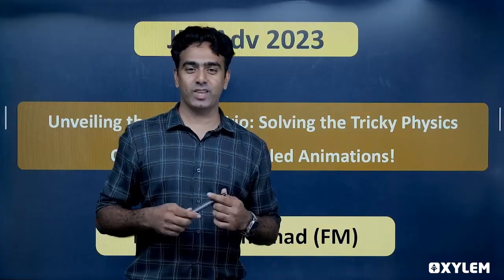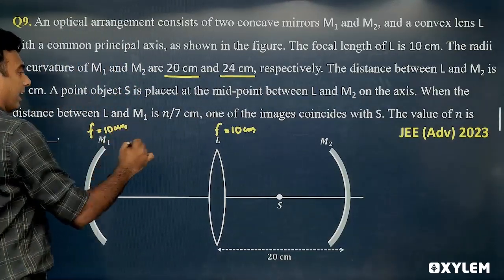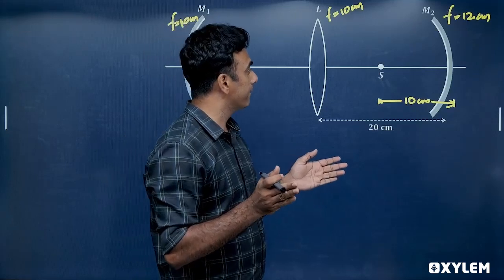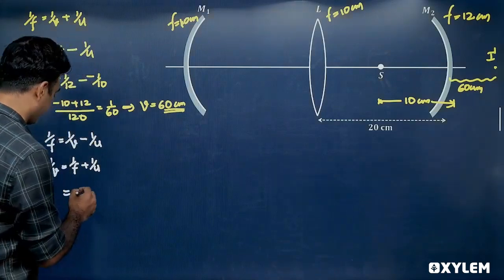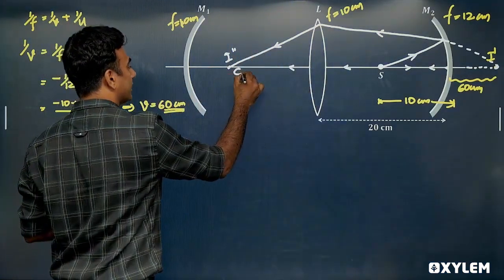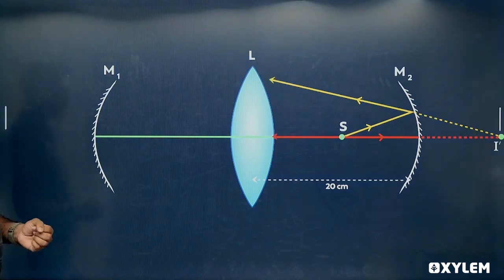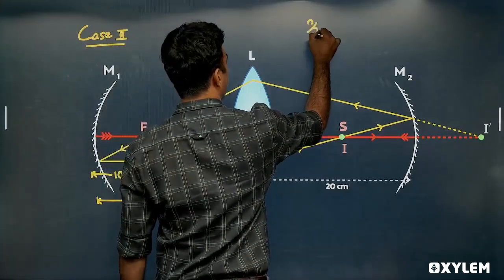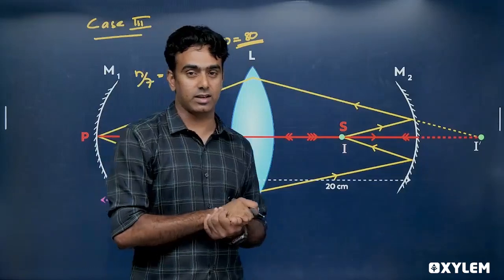JEE Adv 2023 Unveiling the Hidden Trio: Solving the Tricky Physics Question with Detailed Animations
In this video, we dive deep into the world of JEE Advanced 2023 and unlock the secrets of the Hidden Trio in Physics. Join us as we solve a challenging physics question with detailed animations that will help you understand the concepts behind it.

JEE Advanced is one of the most competitive entrance exams in India for aspiring engineering students. With its complex and thought-provoking questions, it tests the depth of your understanding of physics.

In this video, we unravel the complexities of a tricky physics question and break it down into simple steps. Our detailed animations bring the concepts to life, making it easier for you to grasp the underlying principles. Whether you are a JEE aspirant or just someone who loves physics, this video is sure to enhance your understanding of the subject.

Join us on this exciting journey as we uncover the Hidden Trio in Physics and take your problem-solving skills to the next level. Don't miss out on this opportunity to level up your knowledge and prepare for JEE Advanced 2023. Hit the play button now!